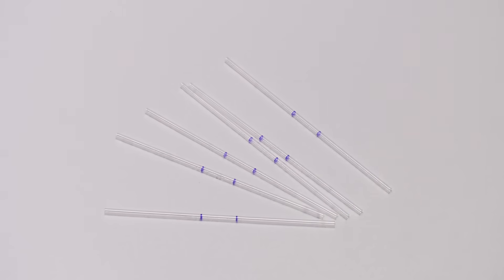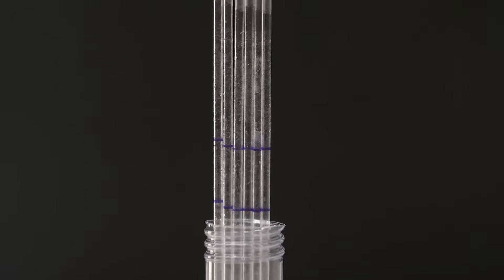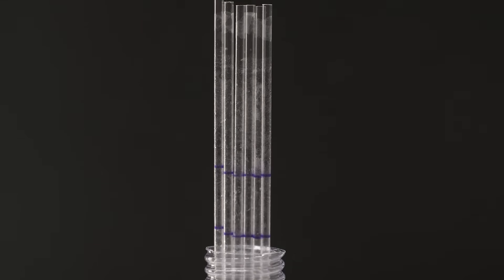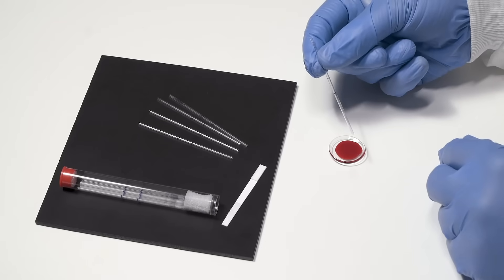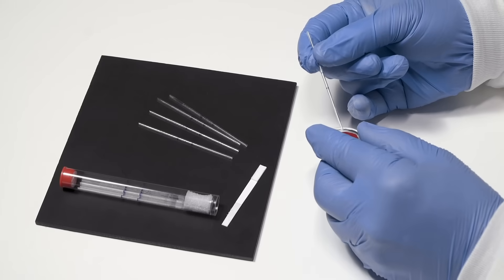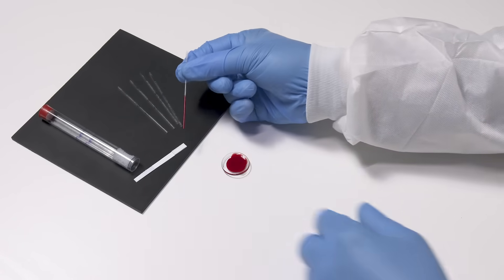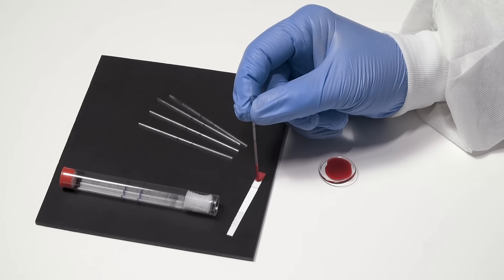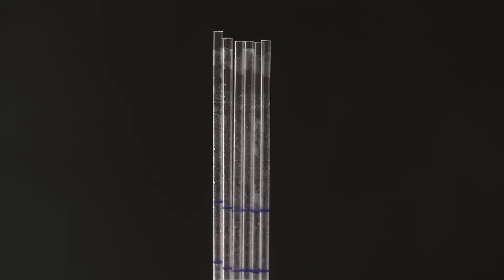Dual Fill Capillary Tubes from Drummond Scientific Company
Drummond’s Dual Fill Capillary Tubes have a unique ability to be filled at either end of the tube to the pre-determined volume line.  This ensures the end user will never have to dispose of the tube due to accidental fills on the wrong end.

To order Dual Fill Capillary Tubes, along with our other products, please visit shop.drummondsci.com (US) (International) today